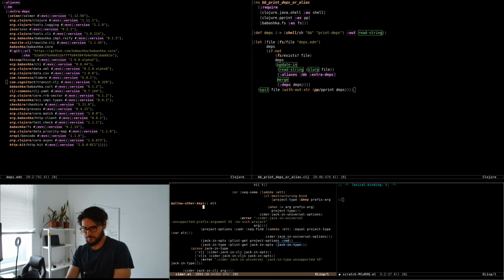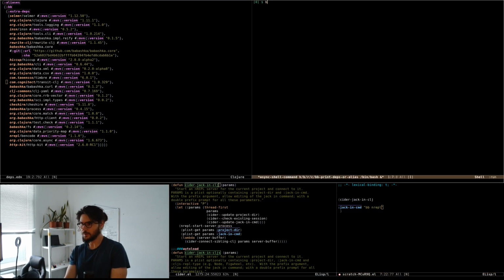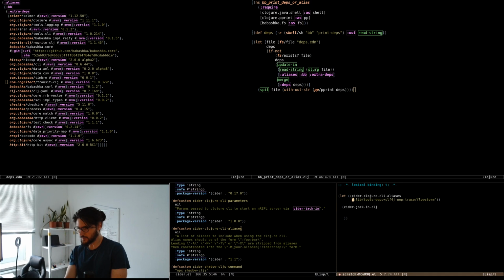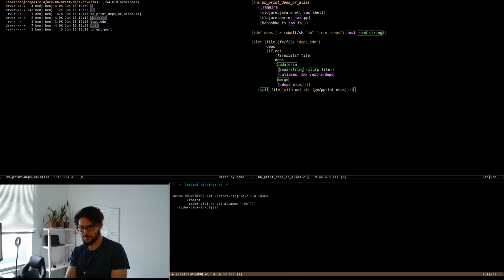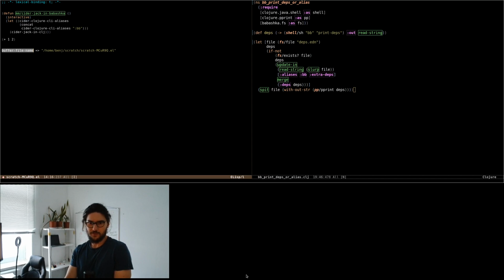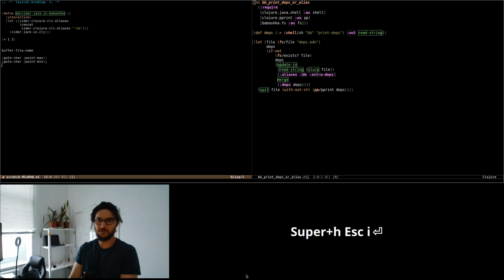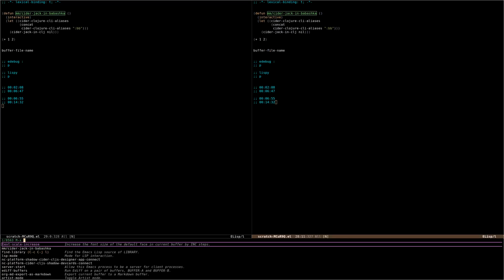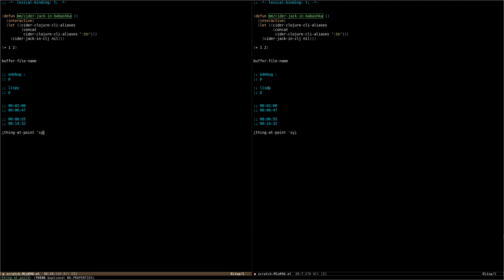A little Emacs Lispy Cider fun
Talking about my babashka print-deps script.
Lispy "eval other window" explained.
Edebug jump to point is very useful as well.
Some emacs cider usage.